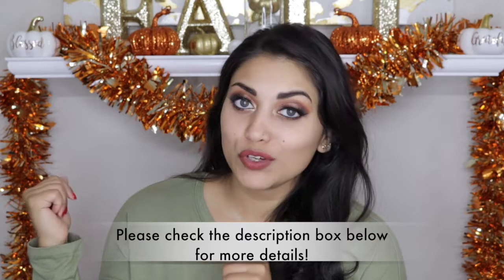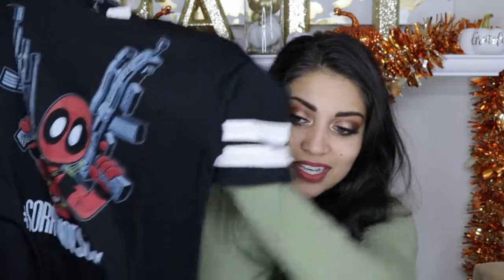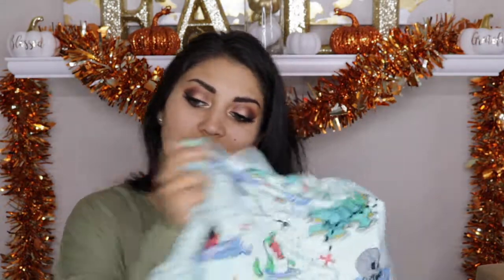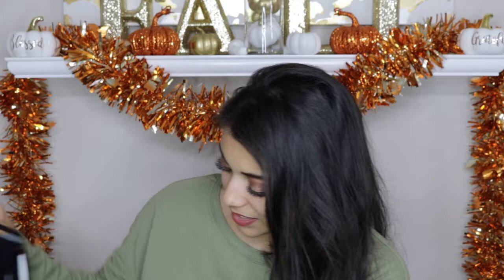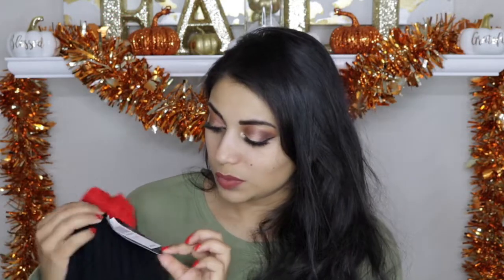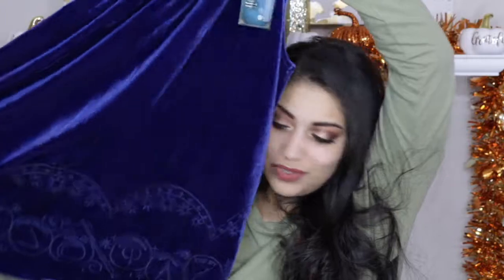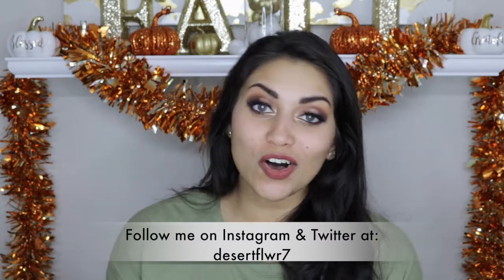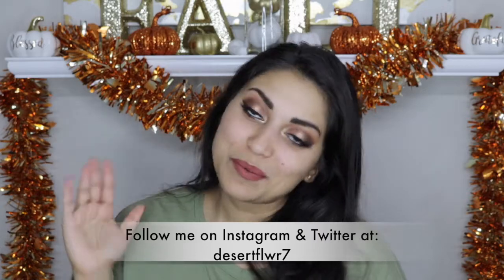Christmas Gift Guide/Haul! - Perfect for Disney, Harry Potter, & Clothing Lovers!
OPEN ME!!! :)

Hi guys! :D This is a Haul/ BoxLunch Gift Guide for all of those Disney lovers in your life! This video is NOT sponsored - I bought everything with my own money! So grab a snack and enjoy! Please feel free to let me know what other videos you would like to see!
*Yes this video was supposed to go up about 2 weeks ago :X Sorry!